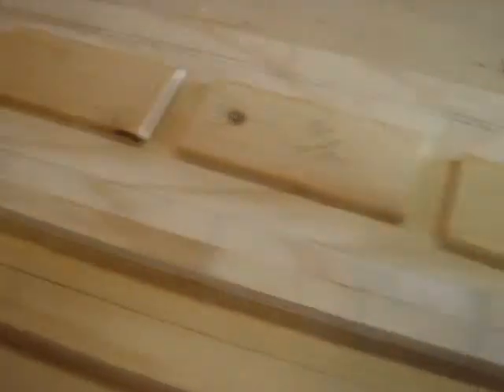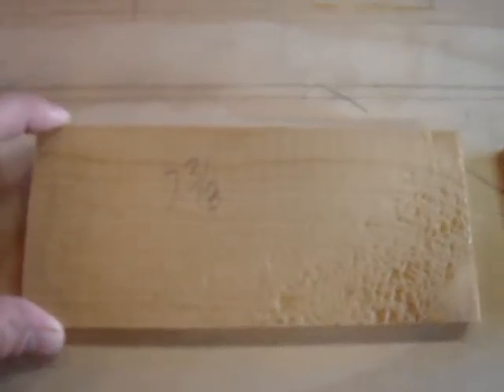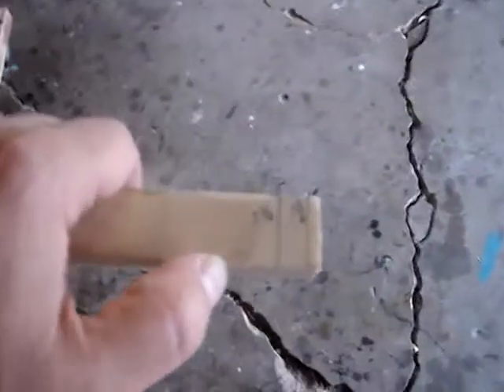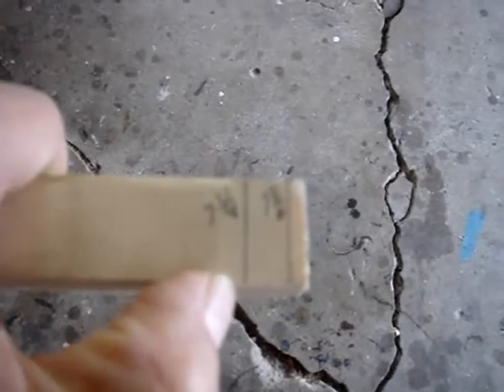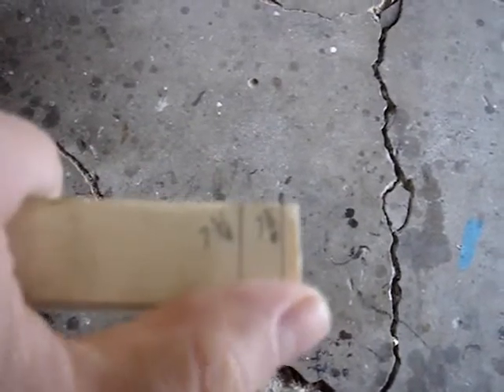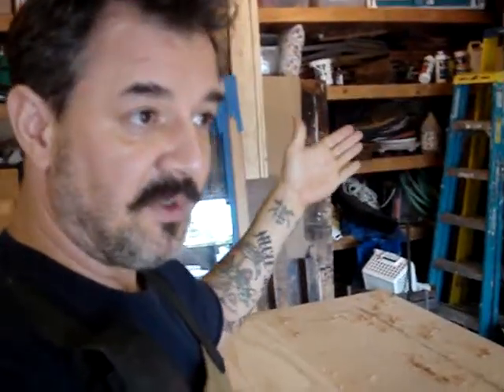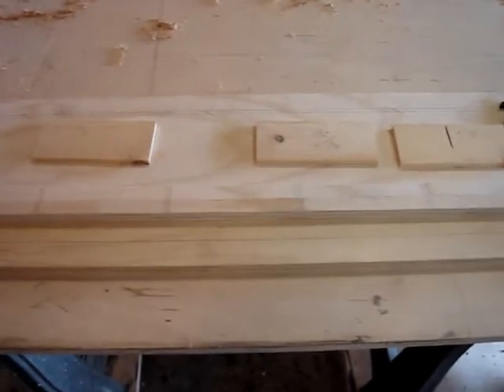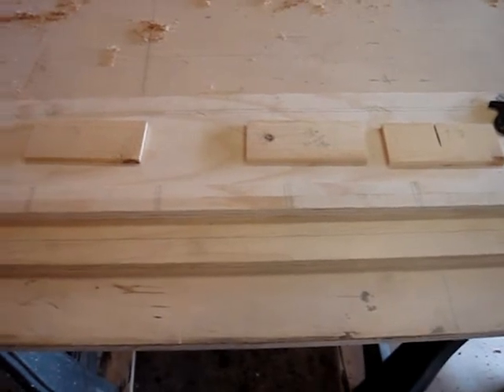stair layout figuring the tread spacing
this video is all about me trying to figure out my tread height spacing for a replacement staircase. Thought it may be helpful for some people ;~)